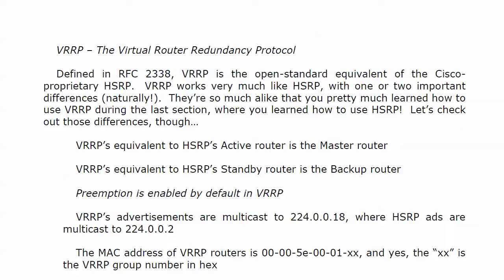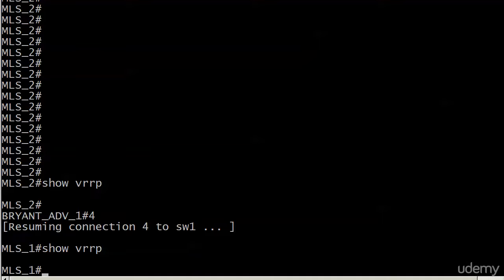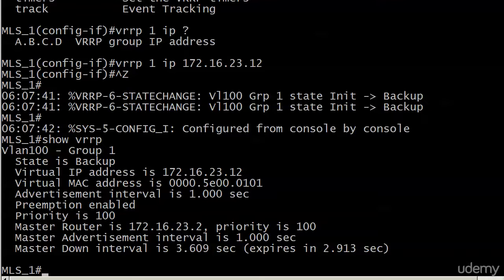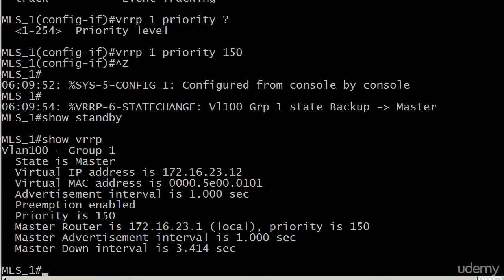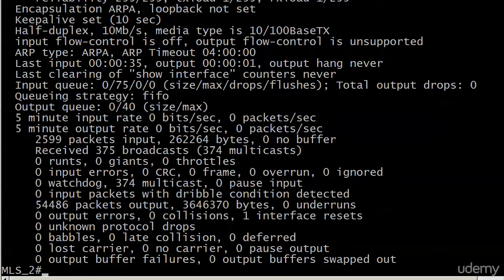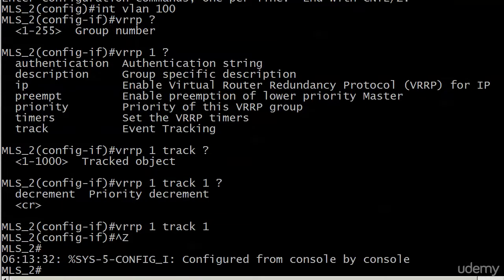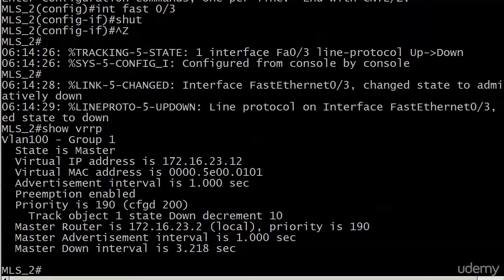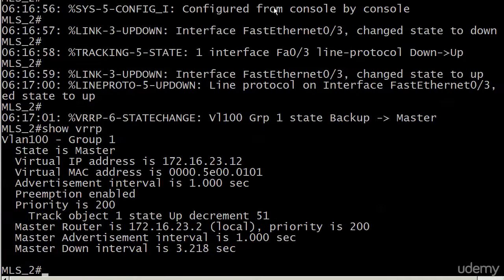63 MLS 12 VRRP Fundamentals & Object Tracking MULTILAYER SWITCHING & REDUNDANCY PROTOCOLS CISCO CNNP